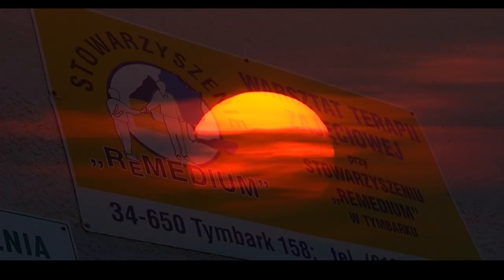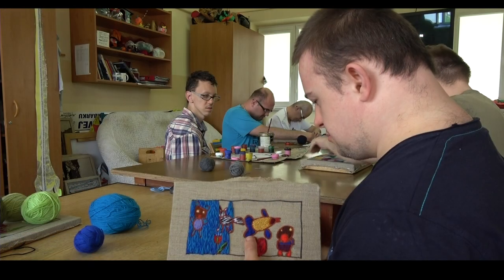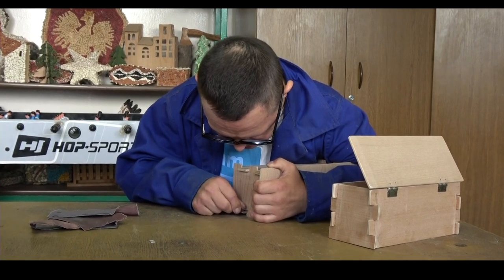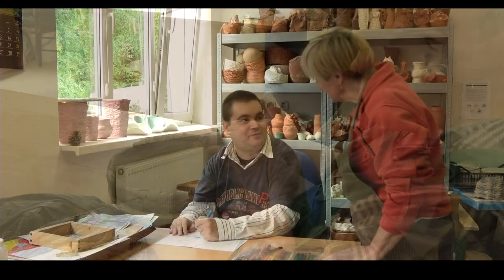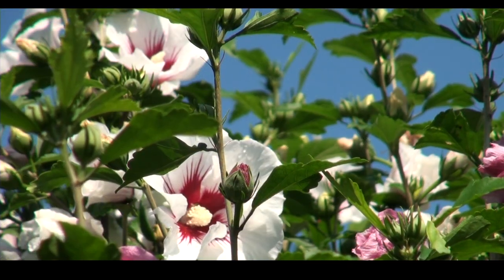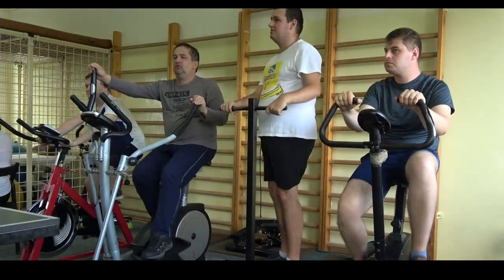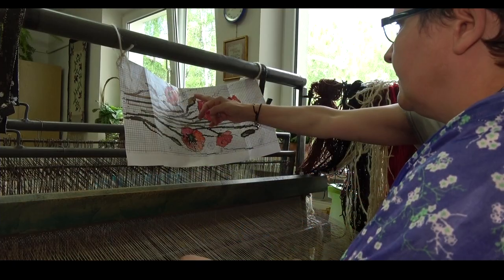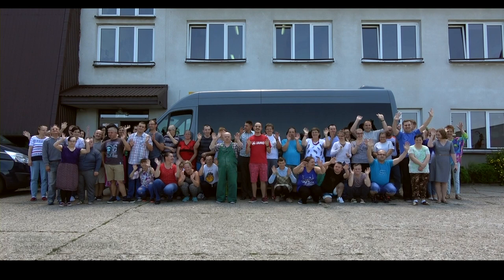"CODZIENNOŚĆ JAK ŚWIĘTO" Film WTZ Tymbark.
Film zrealizowany z okazji jubileuszu 25 lecia działalności  Warsztatu Terapii Zajęciowej w Tymbarku.